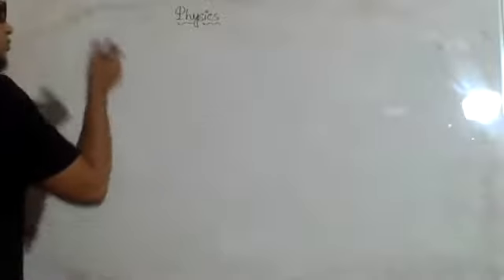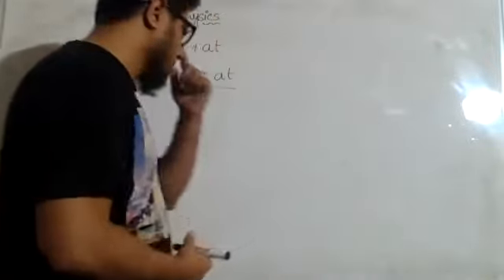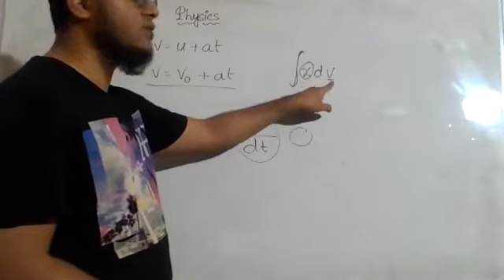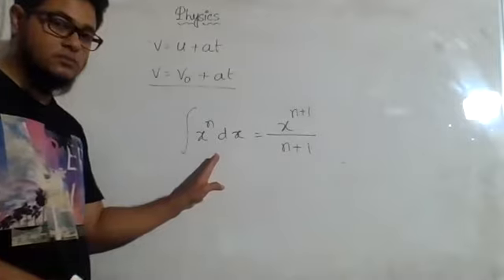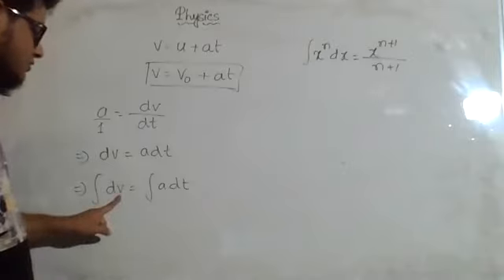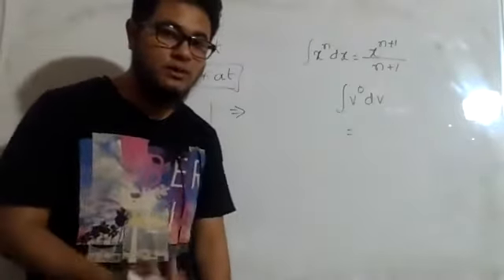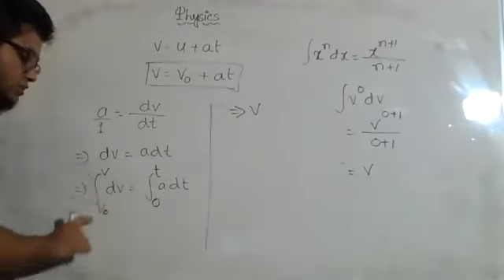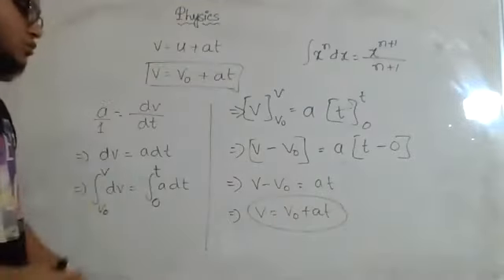15.Gr.11-Physics-First Equation of motion-06.07.2020